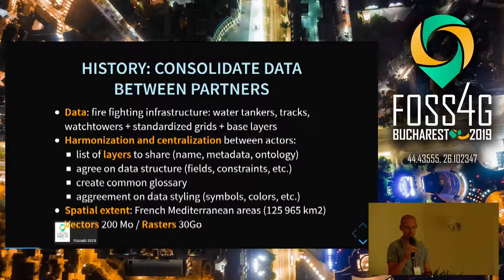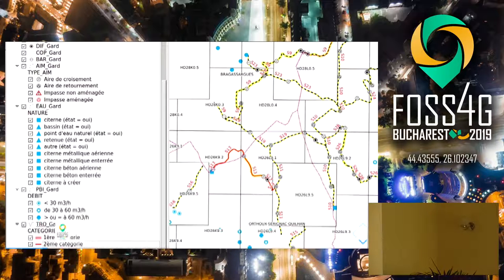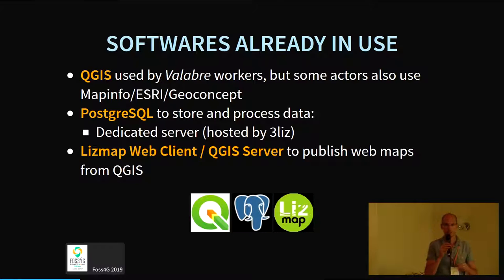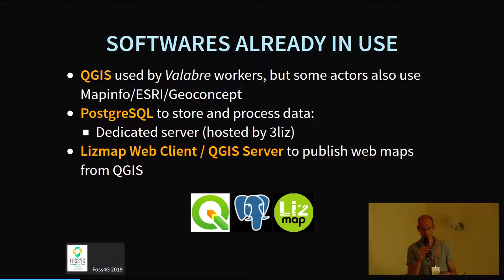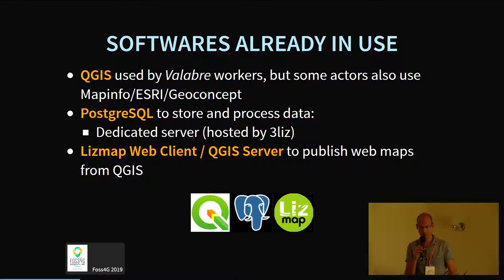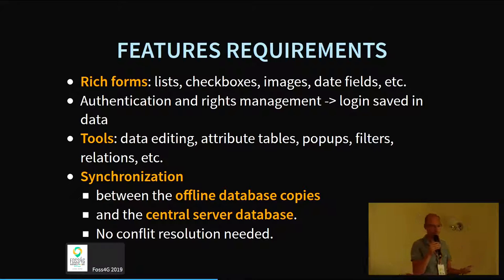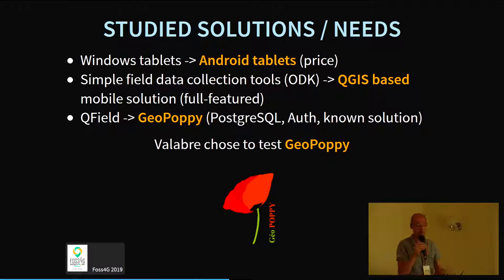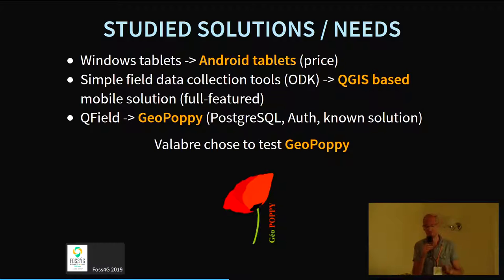2019 - Offline viewing and editing Geographic Information for Forest Fire Defense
As part of the Open DFCI project: Geographic Information Portal for the Defense of Forests Against Fires, the Entente Valabre for the Mediterranean forest wished to put in place a solution of offline viewing and editing geographic information.

We will presents the context: OpenDFCI web portal based on Lizmap, the firemen needs, the Geoppopy choice: Raspberry Pi Standalone WebGIS Server, and the realisation.

None

René-Luc DHONT